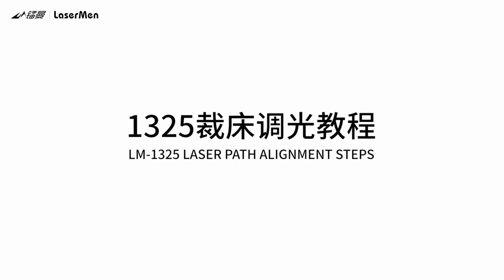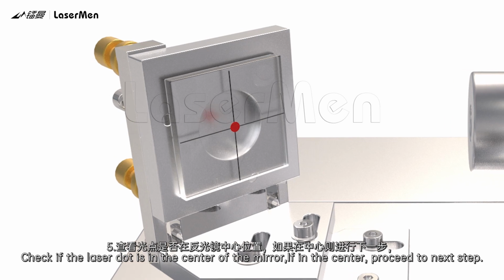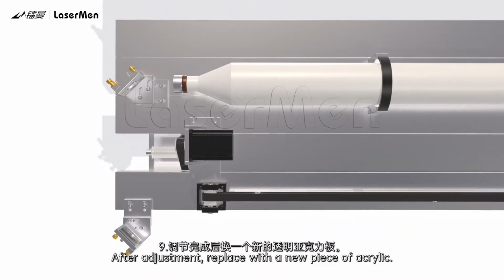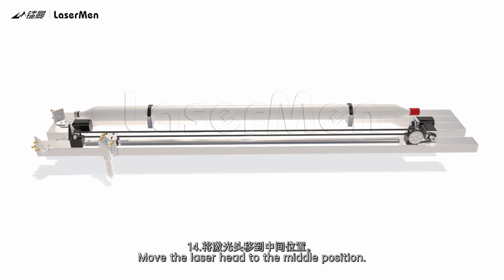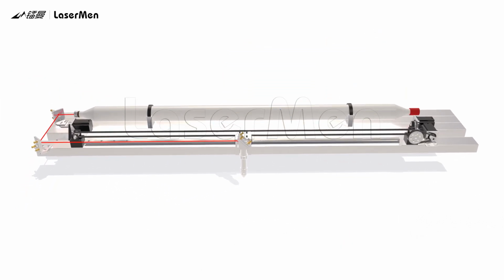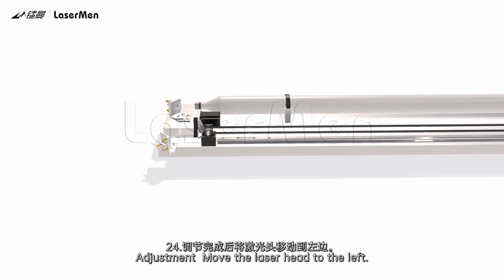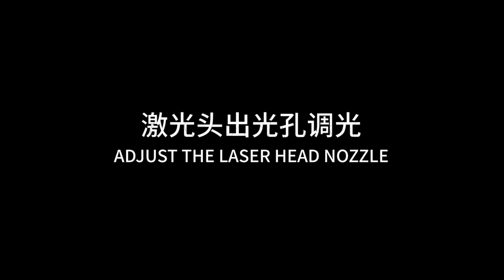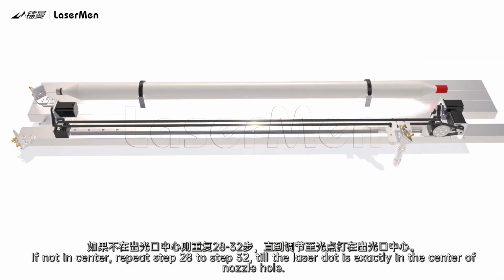How to adjust the laser spot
If you are interested or want to know more details , please leave me your message or add my number
Eric Xu
Jinan LaserMen CNC Equipment Co., Ltd
Shandong Jinan No. 13908 Hehua Road
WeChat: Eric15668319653